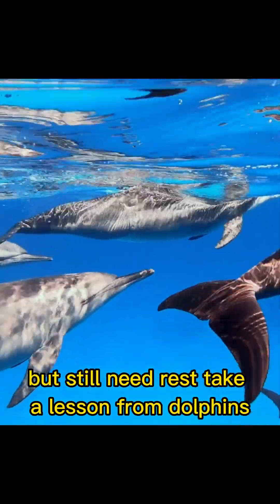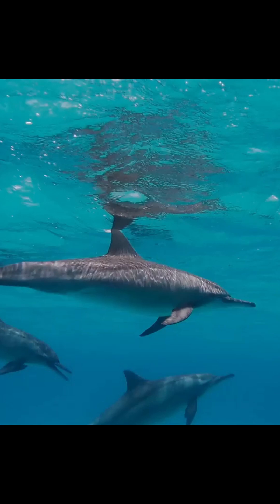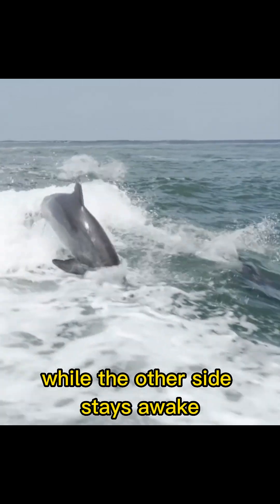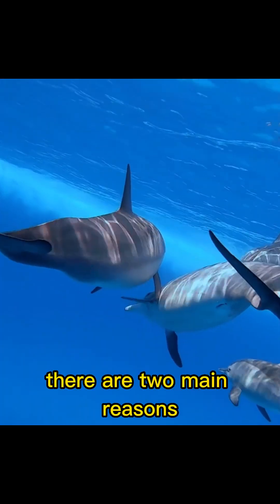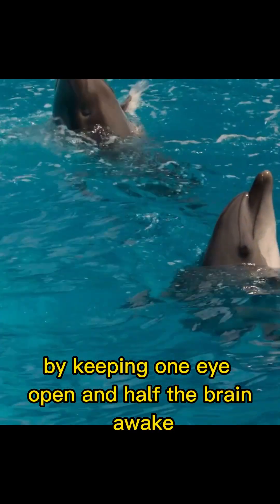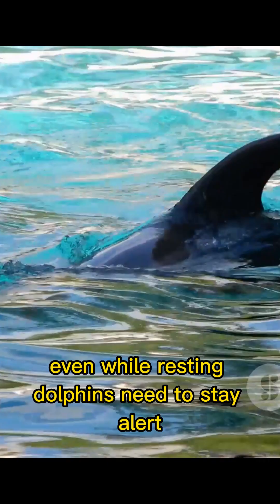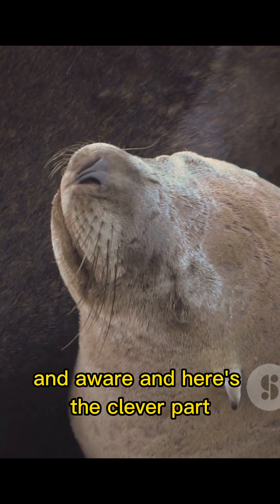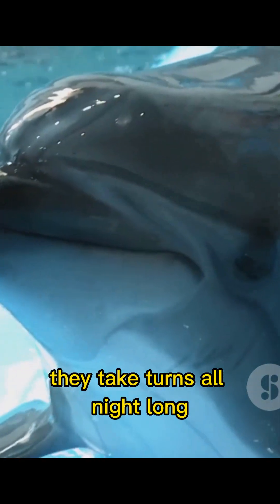How Dolphins Sleep with One Eye Open – The Genius Way They Rest!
Ever wondered how dolphins sleep without drowning? 🤔
Unlike humans, dolphins sleep with one eye open and keep half their brain awake! This amazing trick, called unihemispheric slow-wave sleep, helps them breathe, stay alert for predators, and watch over their pod — all while getting the rest they need.

In this short video, you’ll discover how dolphins manage to rest and survive in the wild without ever fully falling asleep.
It’s one of nature’s smartest hacks — proof that the ocean is full of incredible secrets! 🌊✨

If you love learning cool animal facts, don’t forget to:
💬 Comment your favorite animal fact